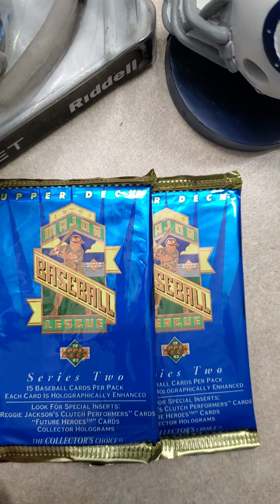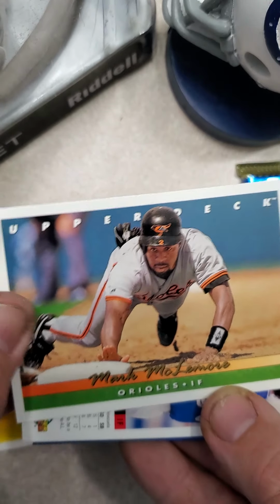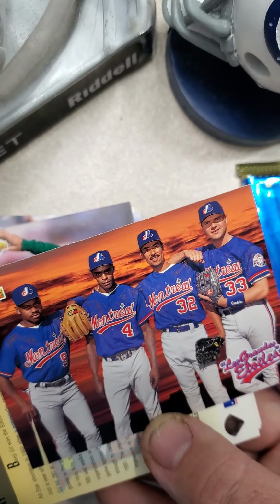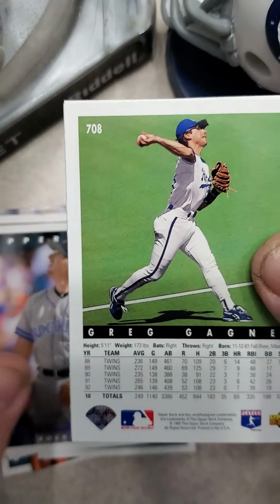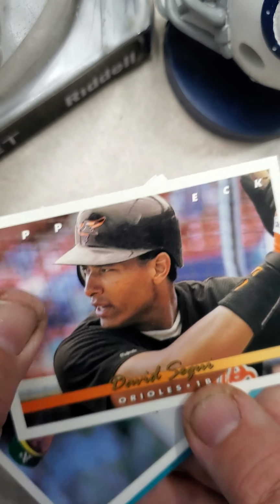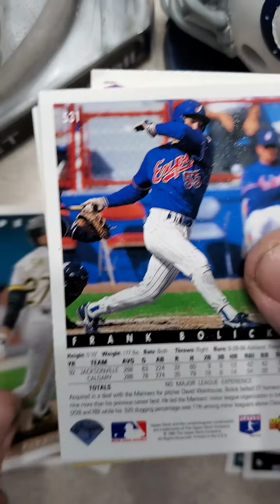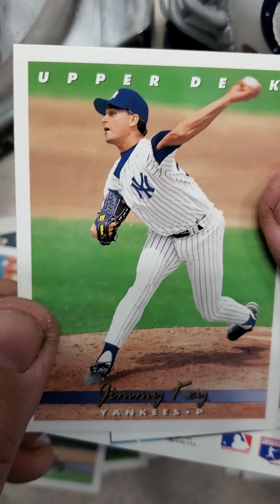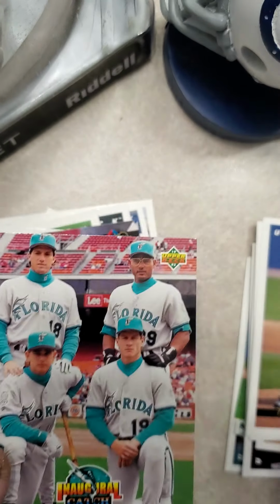319. HERE ARE TWO 1993 UPPER DECK SERIES 2 BASEBALL PACKS ...LOOKING FOR A DEREK JETER ROOKIE!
jeter?